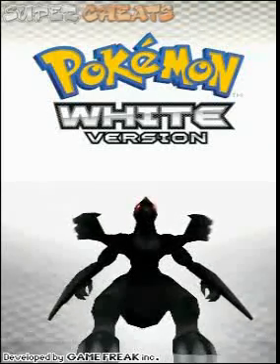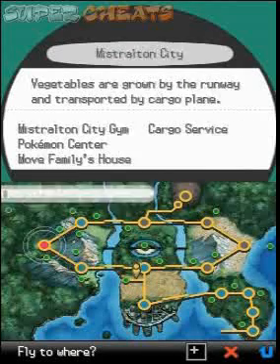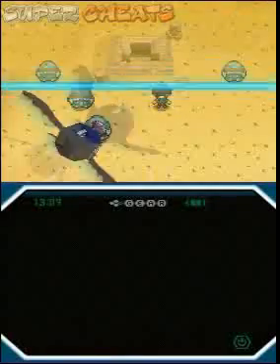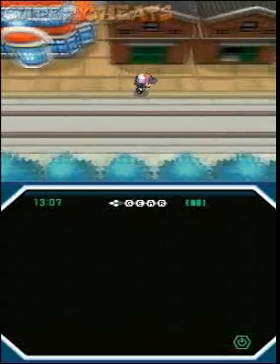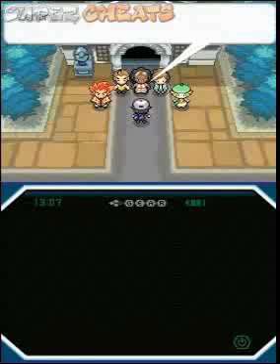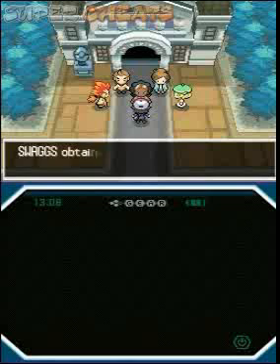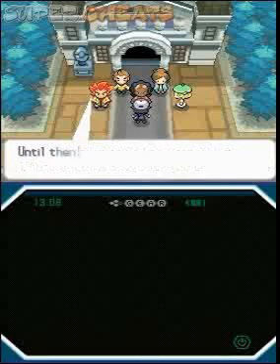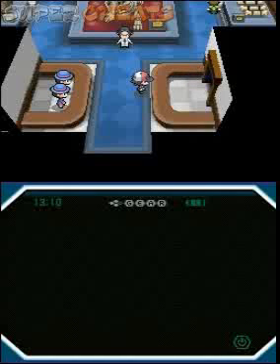P white 38 - Legend Badge - Narcrene City